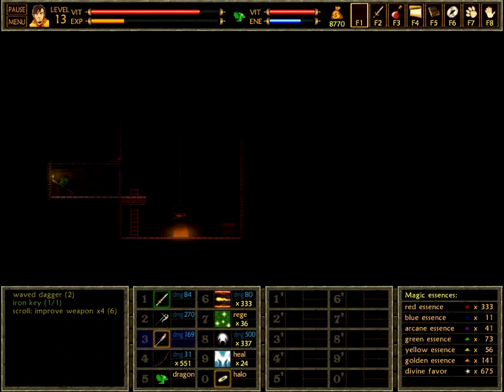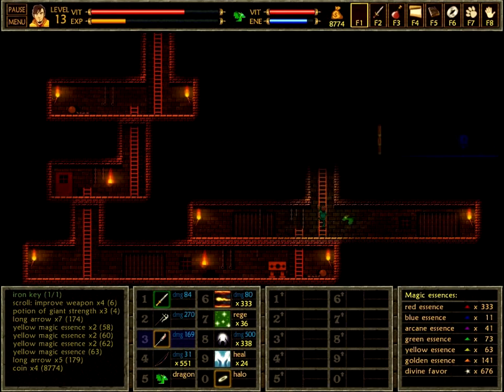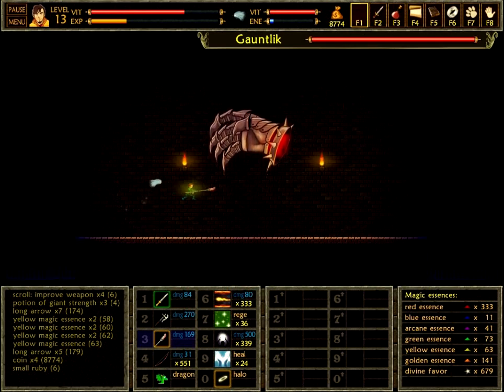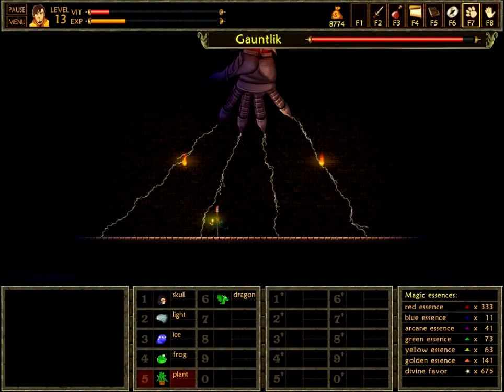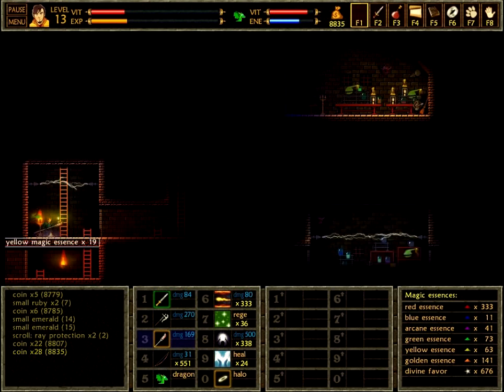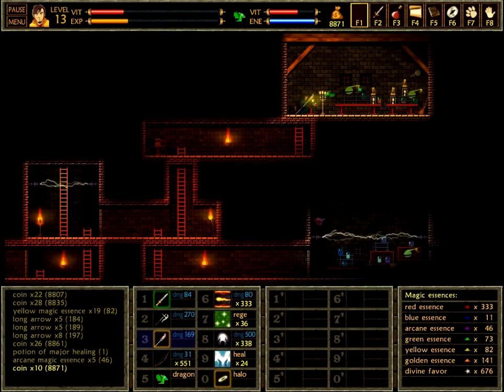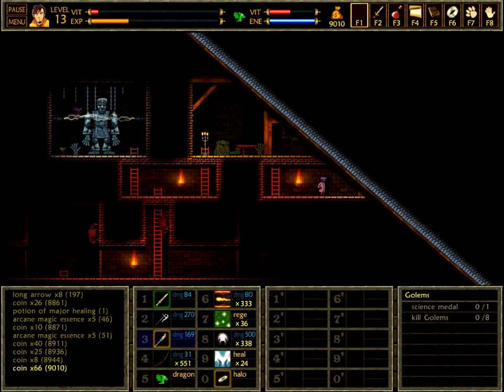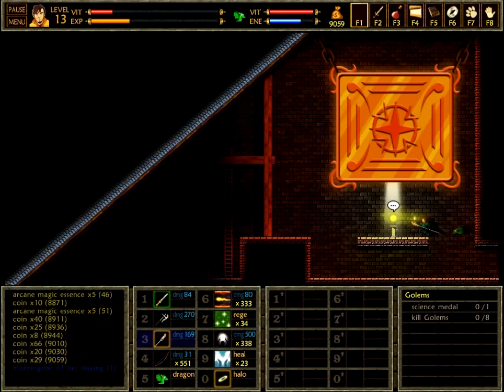Let's Play - Unepic #39 [PC|Mac]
Yay, getting a hold of the iron key in the Gates of Death. In other news, we give Gauntlik a shot, only to be crushed to death, so we turn to the laboratory for some more exploration. We get the side quest Golems, where we have to kill, well, Golems (and get a science medal), and we discover the Great White Spirit. He needs to following things: yellow essence, pyrite, sulfur, mercury. Plus we meet Edward Scissorclaws. Quite the episode, in retrospect.